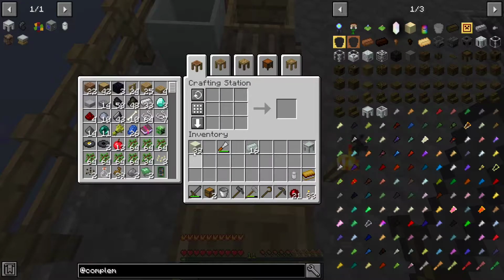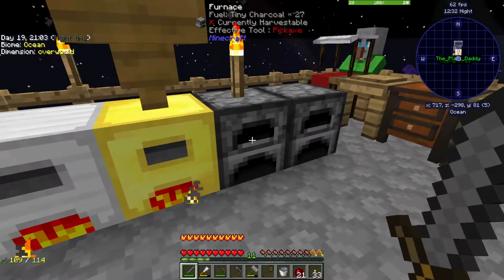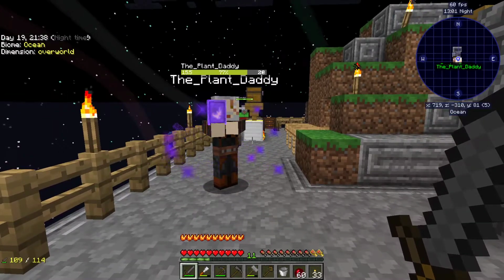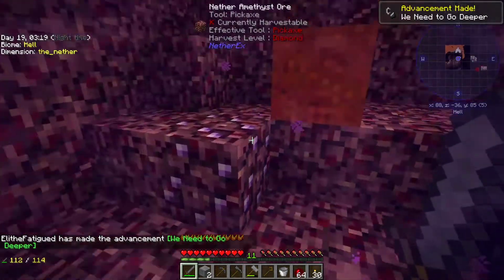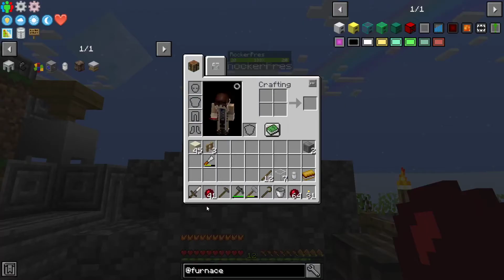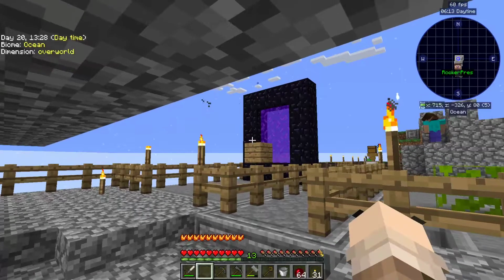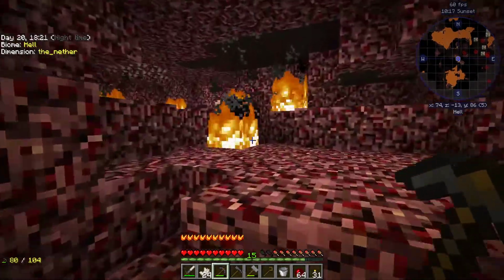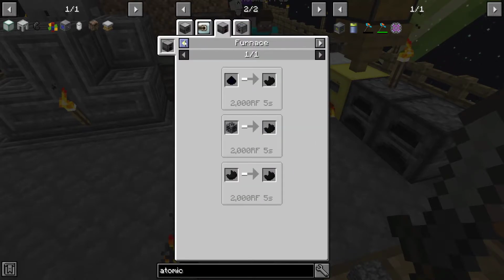Project Ozone 3 with Preston and Exodiake! - First Nether Steps/Platform Expansion - Episode 7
Merry Christmas!

Schedule: Wednesday/Thursday at 11 AM USMT.